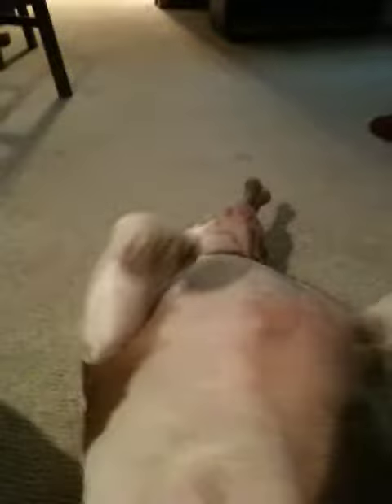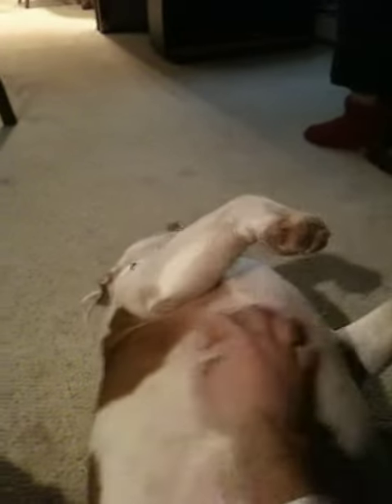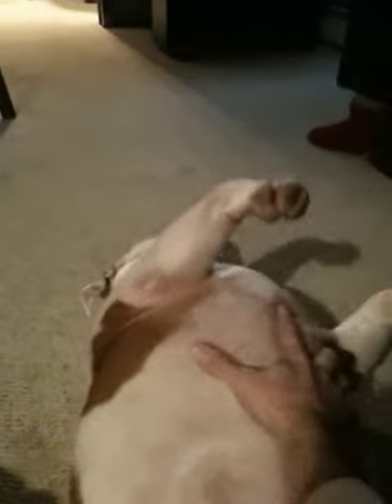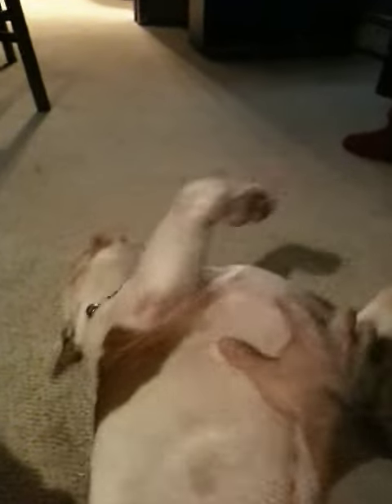How to pacify a fat bulldog - Starring Charlie the Bulldog aka Squishy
If ever you need to pacify a fat bulldog, consult this video.  Thank you.